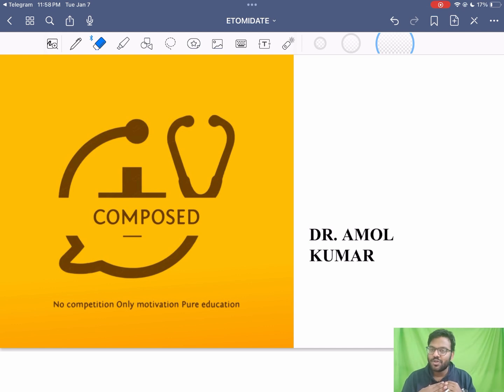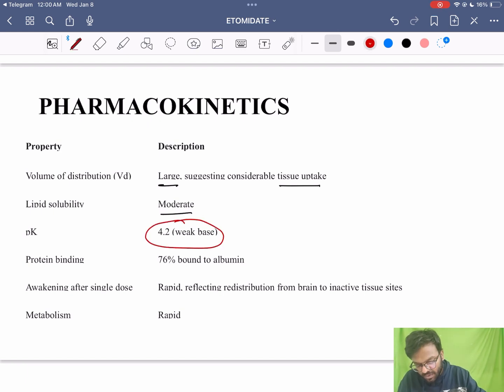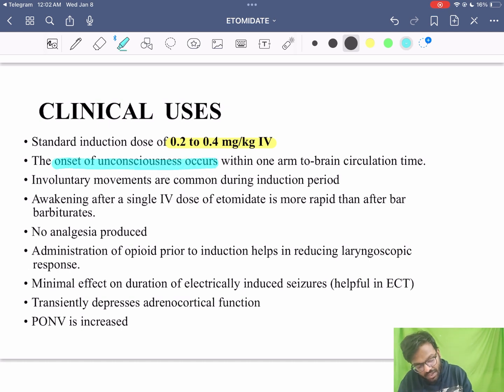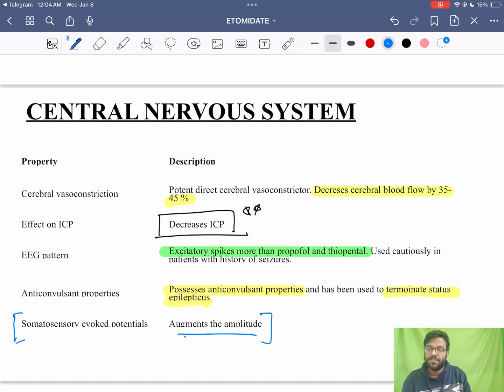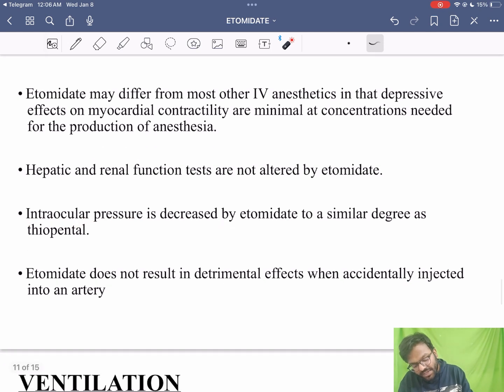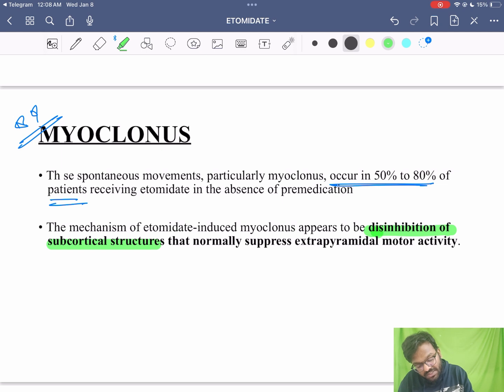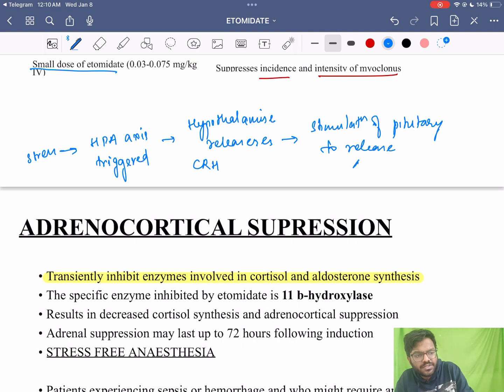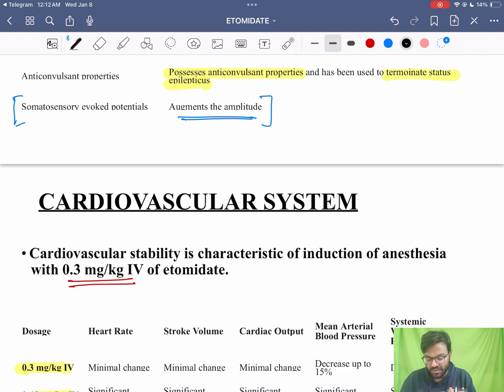ETOMIDATE: Gentle on the Mind, Kind to the Heart!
Hey Guys, Hope you liked it! Please share your reviews in comment section. See you soon! :)